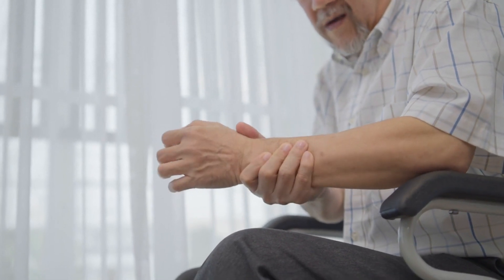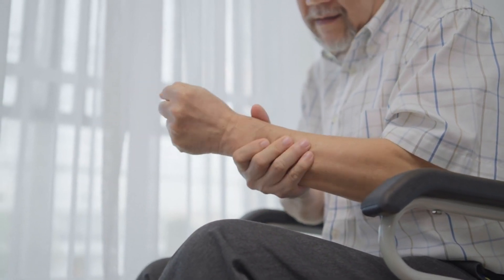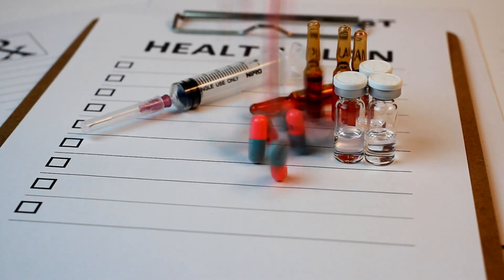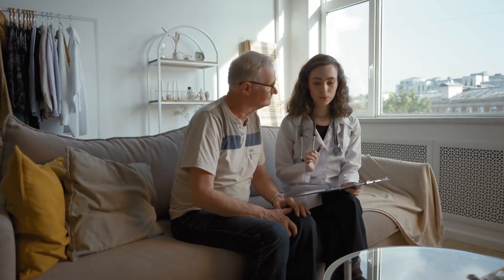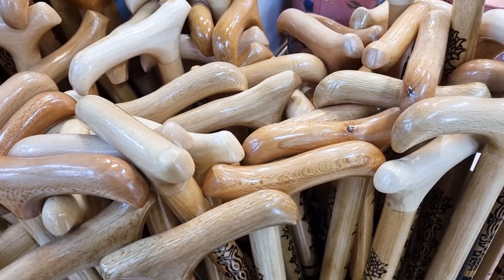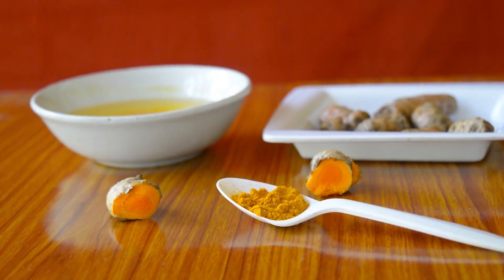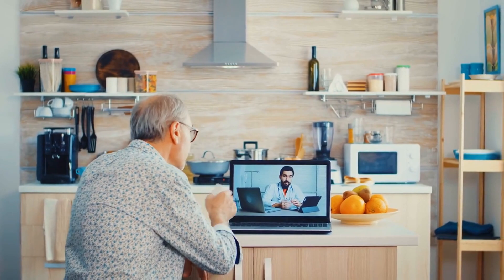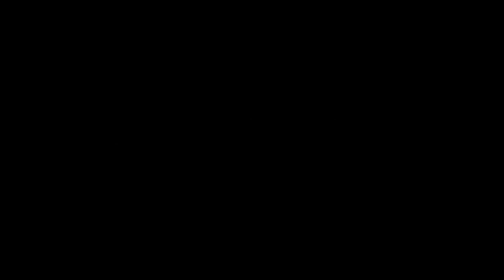Mastering Joint Pain and Arthritis in Old Age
Embark on a transformative journey as we delve into the realm of joint health and arthritis management in the golden years! 🌈 In this eye-opening video, we unpack the mysteries surrounding joint pain, offering invaluable insights, expert tips, and actionable strategies to enhance your well-being.

🔍 Curious about how aging affects your joints? Eager to discover proven methods for staying active and pain-free? Look no further! Our comprehensive guide covers everything from understanding different types of arthritis to practical exercises, medication management, and lifestyle adjustments tailored for the mature audience.

💡 Brace yourself for a deep dive into:

✅ Maintaining a Healthy Weight
✅ Effective Exercise for Joint Health
✅ Medication Management Strategies
✅ Heat and Cold Therapies
✅ Assistive Devices and Joint Protection
✅ Balanced Nutrition and Dietary Supplements
✅ Mind-Body Practices for Holistic Well-being
✅ Regular Medical Check-ups for Proactive Joint Care

Join us on this illuminating journey towards empowered aging, where you'll gain the knowledge and tools to navigate joint pain with resilience and grace. Whether you're seeking relief for yourself or caring for a loved one, this video is your go-to resource for reclaiming control over joint health in your later years.

🚨 IMPORTANT NOTICE: Before implementing any of the strategies, tips, or information provided in this video, it's crucial to consult with a qualified healthcare professional.

👩‍⚕️ Health is a highly individualized matter, and what works for one person may not be suitable for another. The recommendations in this video are general in nature and may not address specific health conditions or considerations unique to your situation.

🔍 While we strive to provide accurate and up-to-date information, medical knowledge evolves, and new research may impact recommendations. Always verify information from reliable sources and consult with your healthcare provider to ensure it aligns with your individual health needs.

🌟 By watching and engaging with this video, you acknowledge that you are responsible for your own health decisions. Neither the creators nor any contributors to this content can be held responsible for any actions taken based on the information presented.

📌 Remember, your healthcare provider is your most trusted source of guidance for any health-related concerns. Prioritize your well-being and seek professional advice to make informed decisions about your health and lifestyle.

Thank you for your understanding and commitment to prioritizing your health and safety.